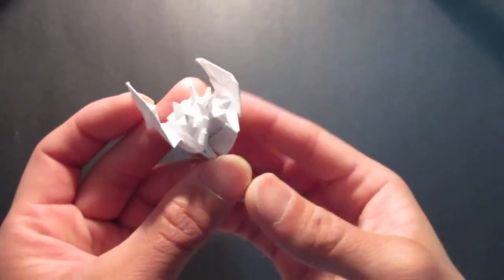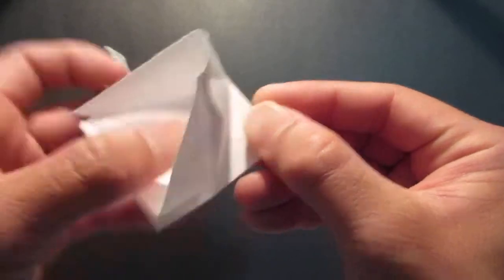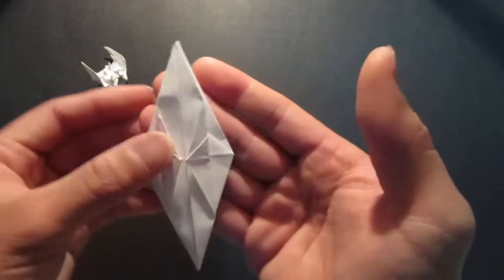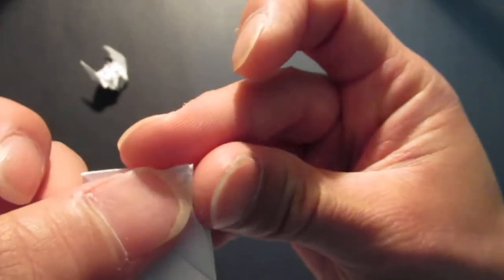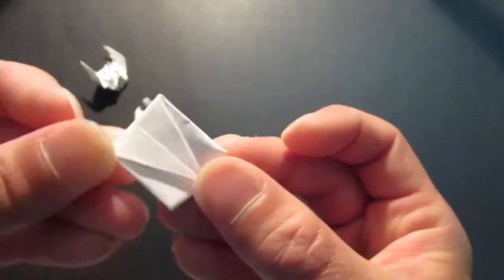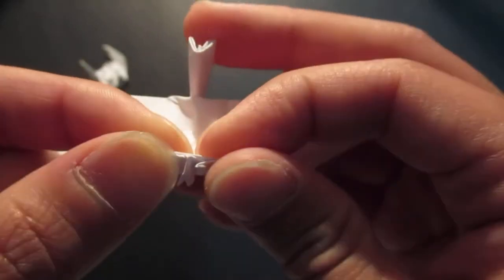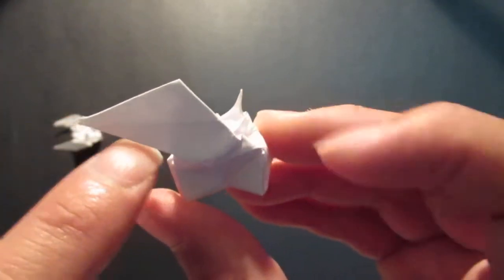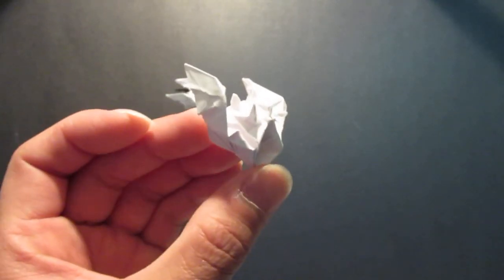origami blue shell